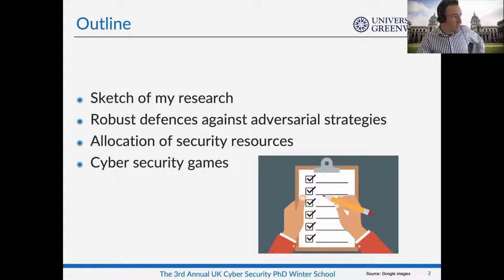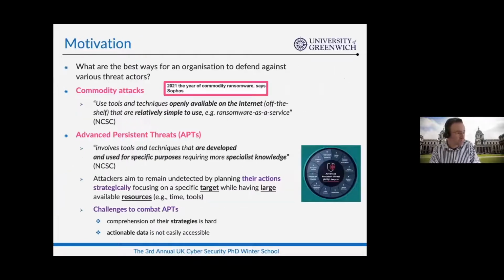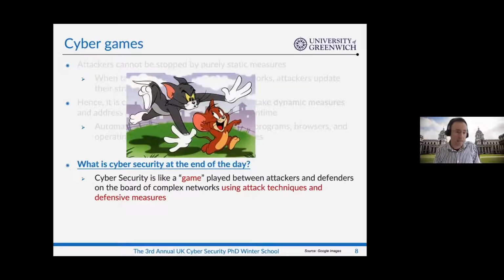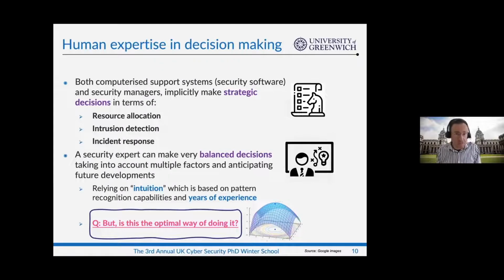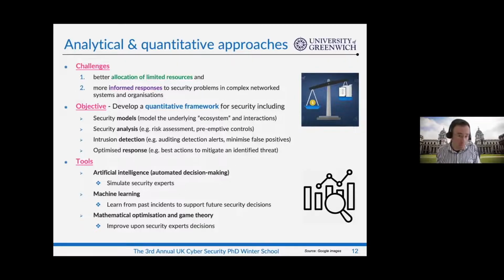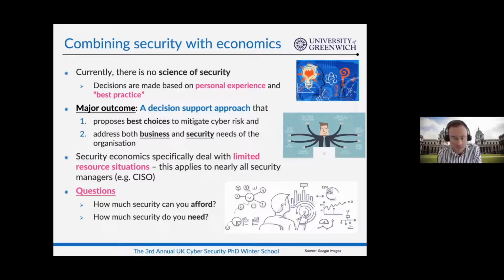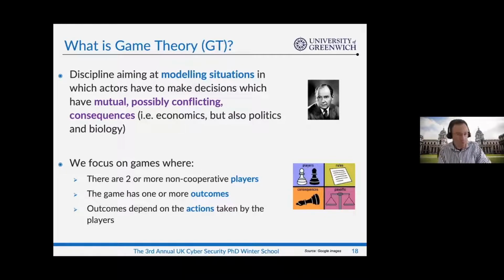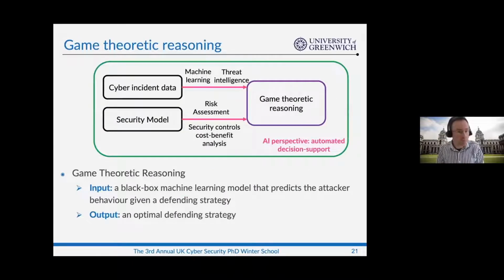Dr Manos Panaousis - AI-Driven Optimisation of Cyber Security Strategies and Behaviours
2022 UK PhD Cyber Security Winter School: Talk
Dr Manos Panaousis - University of Greenwich